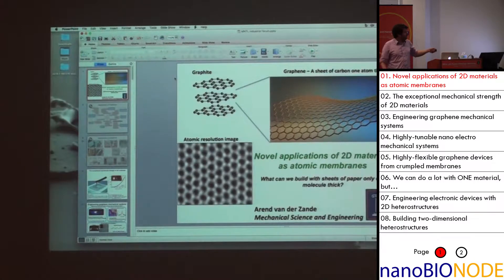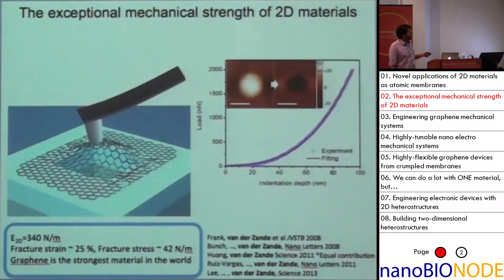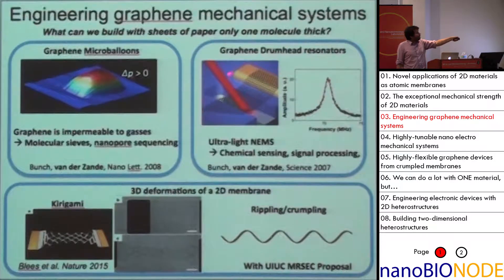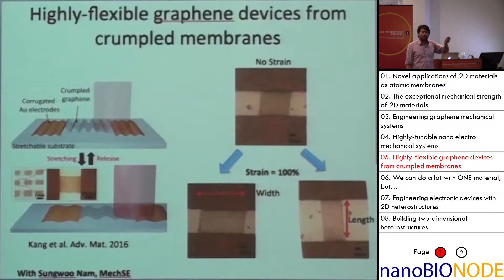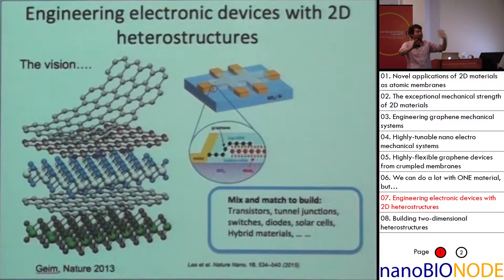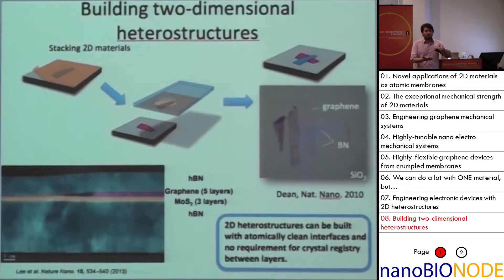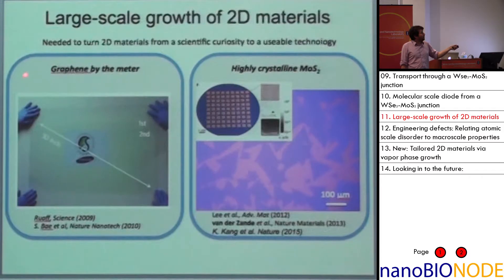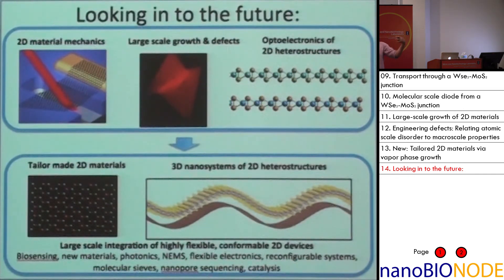Novel applications of 2D materials as atomic membranes (Arend van der Zande)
9/8/2016